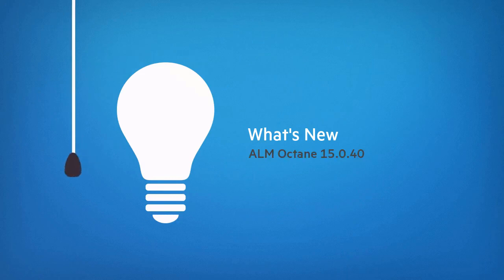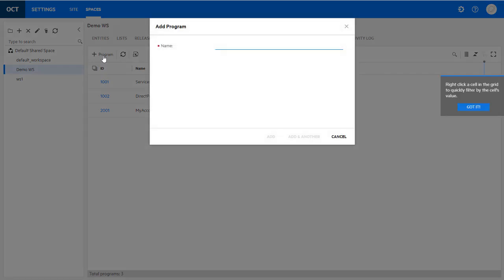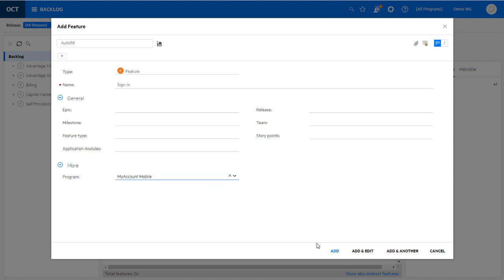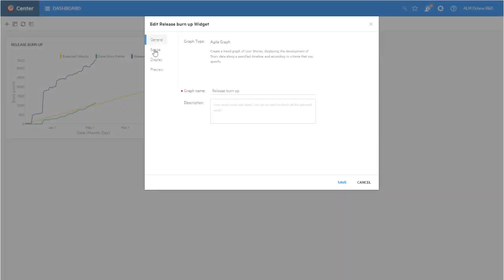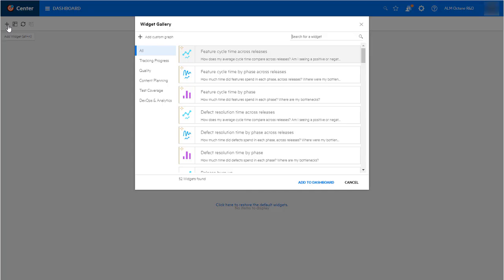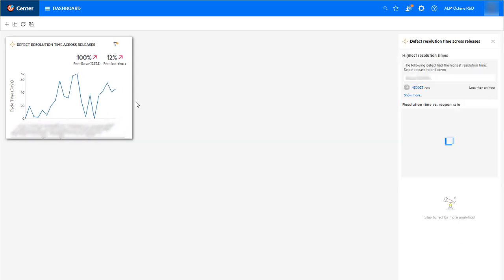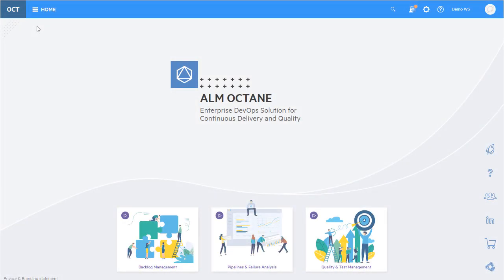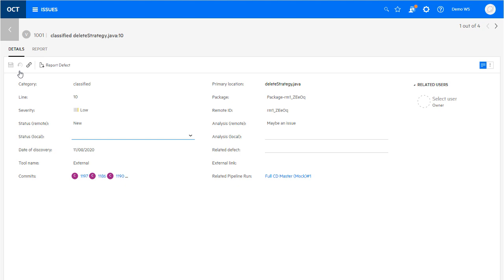ALM Octane - What's New in 15.0.40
- Discover new and improved features in ALM Octane.